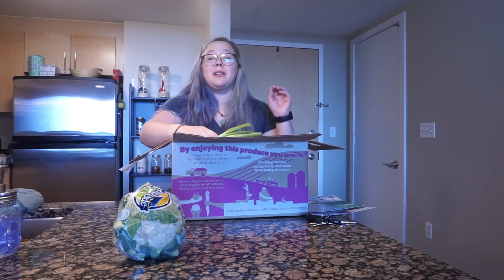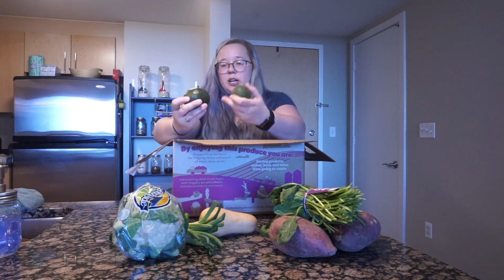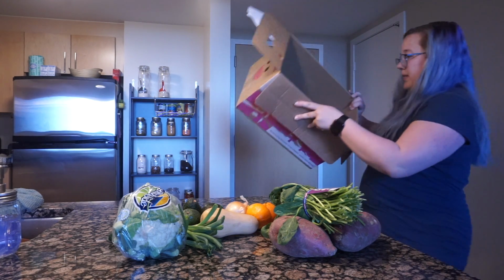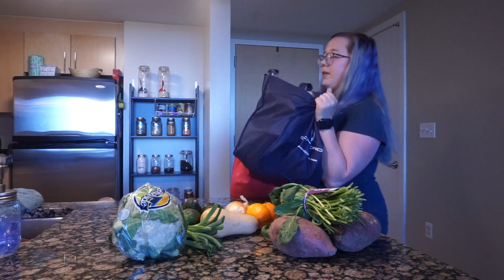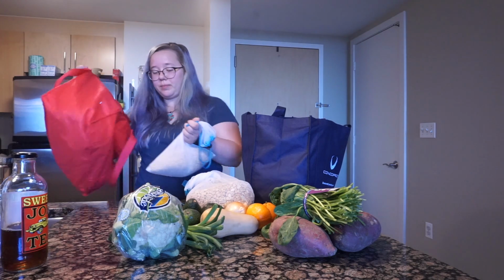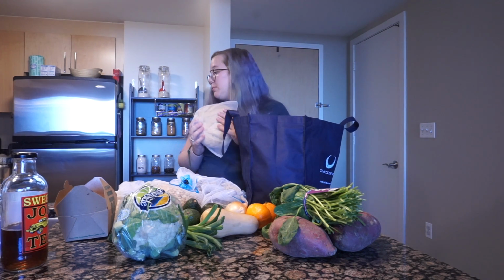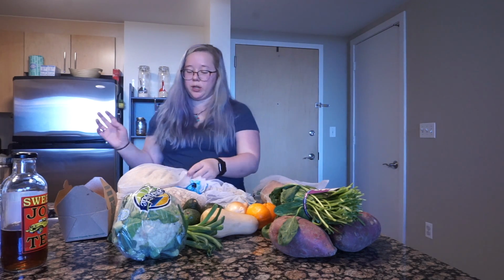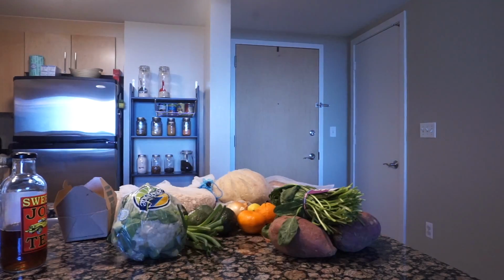One More Step for Lowering Your Impact | Low Waste Groceries | Imperfect Produce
My Link for Imperfect Produce: Get $10 OFF your first purchase!

SUSTAINABLE SHOPPING LINKS

Family of Ferns Instagram: familyofferns
Brooke's personal Instagram: Brookefernn
Brooke's Art Instagram: bfern.art